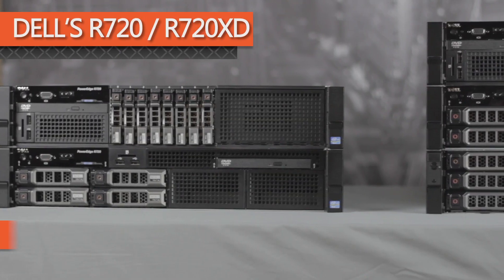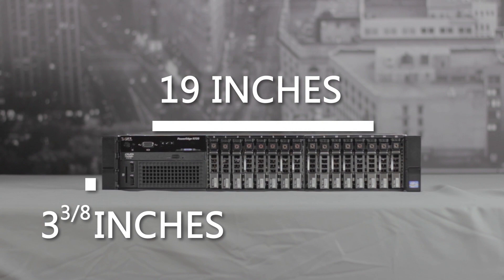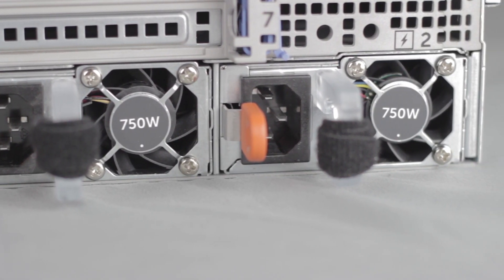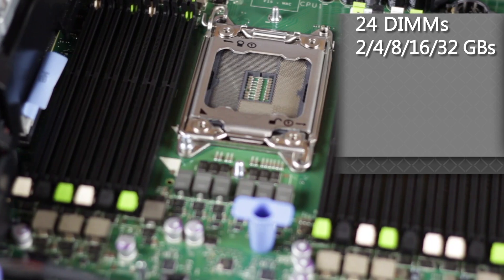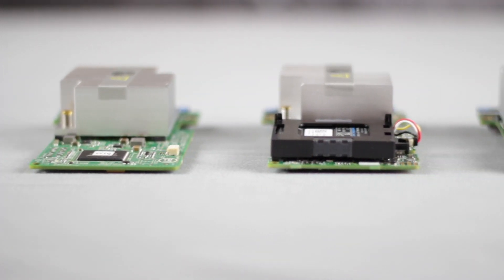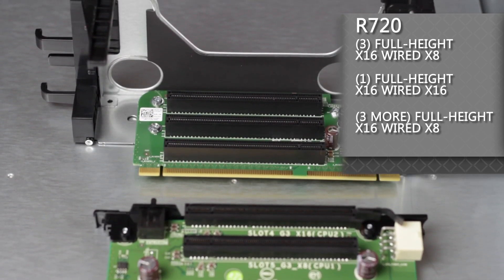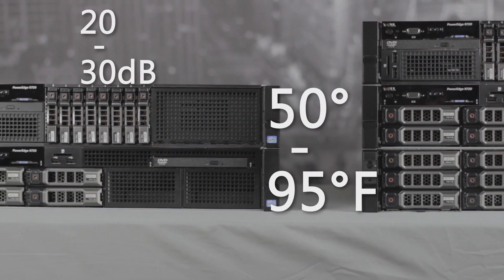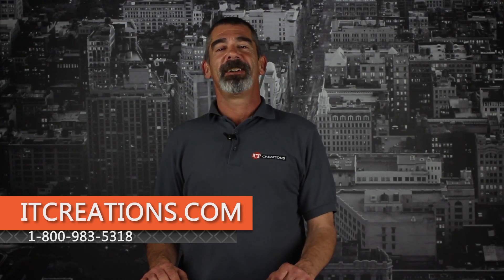Dell PowerEdge R720 Server Overview ( IT Creations, Inc )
Dell's PowerEdge R720 2U rack server is part of the 12G line of Dell servers.  This server can hold up to 768 GBs RAM, up to 2 Intel Xeon E5-2600 series CPUs, up to 24 bays for either SATA, SAS, or SSDs, and available PERC cards like the H310, H710, H710p, and H810 plus then on-board S110 3 Gigabit per second SATA controller.  There is also an available rear 2-bay option for holding your OS hard drives.